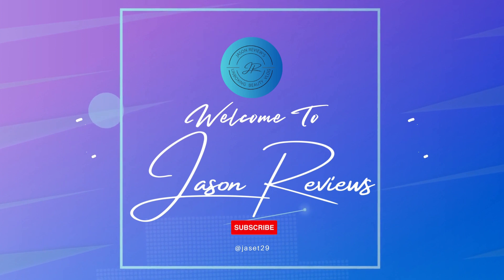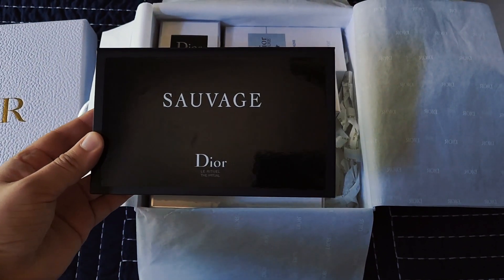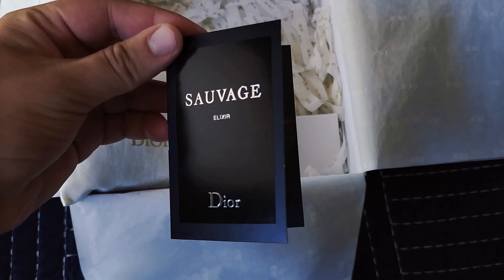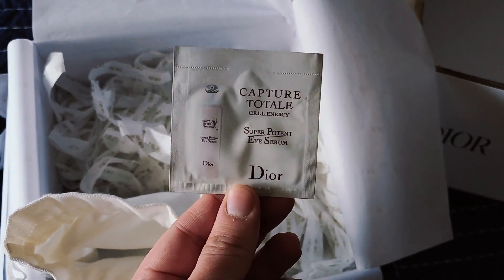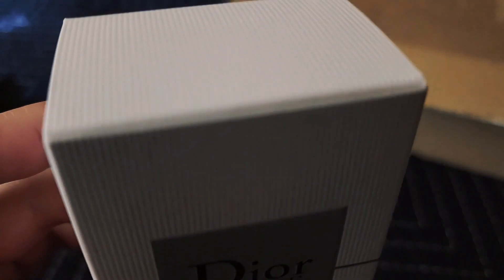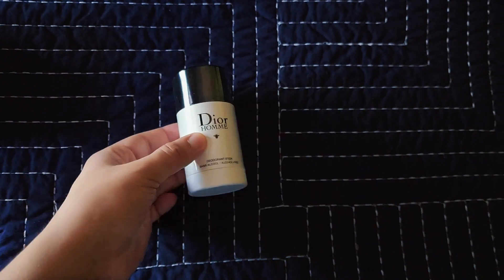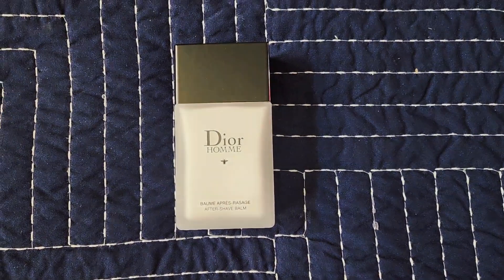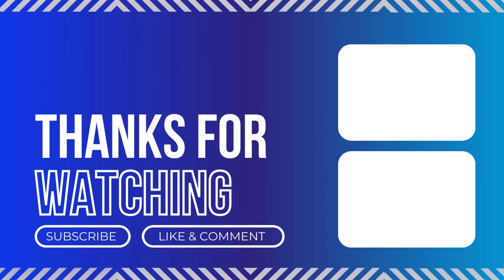Dior Beauty Unboxing | Dior Homme, J’adore Lor, Sauvage Ritual and more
I have a special unboxing video today covering four items from the Dior Homme line! I am very excited. This product line is marketed for its woody and spicy composition, making the Dior Homme a unique fragrance. This set is not complete as Dior heavily emphasizes the use of bath & body products to enhance the scent's performance in everyday activity.

Many of these bath & body items are heavily influenced with spicy and woody notes to enhance the overall effect of the Dior Homme and its fragrances are preferred by some to be the best fresh lingering fragrances on the market.

There is no review today, but I will give my initial thoughts on product design, packaging, and the miniatures included for purchases. This unboxing is a delight, and I hope to share it with you! Please join me and unbox all the complimentary items, travel miniatures, and beauty gifts.

Please, like, if you love the content, and check out more videos on the channel.

Items Unboxed

Dior Homme Cologne
Dior Homme Deodorant
Dior Homme Shower Gel
Dior Homme After-shave Balm
Sausage Elixir Sampler
J'adore Les Adorables - Shimmering Gel
J'adore Les Adorables 3 Piece Set
Capture Total sample packet
J'adore L'or mini
Ambre Nuit mini
Sauvage EDT mini
Sauvage le ritual miniature set of four
Sauvage EDT mini
Sauvage Shower Gel
Sauvage Shaving Gel
Sauvage Aftershave Balm